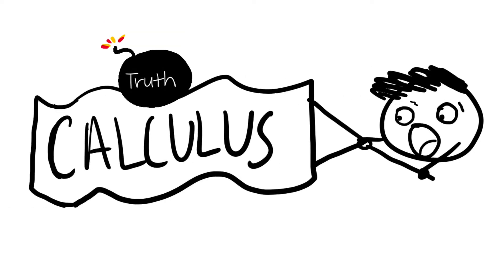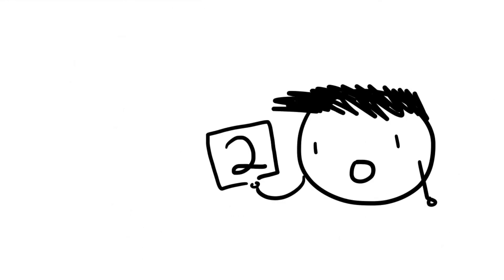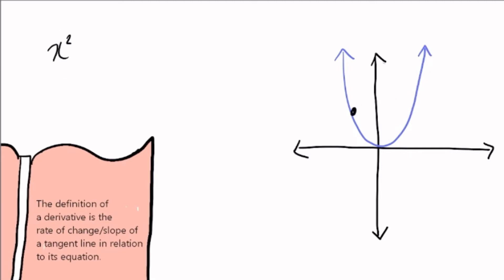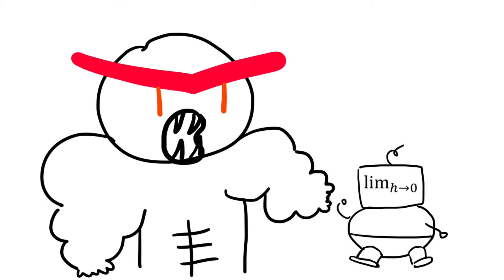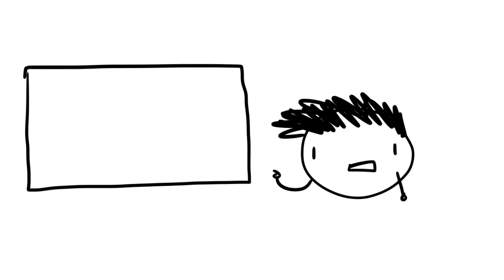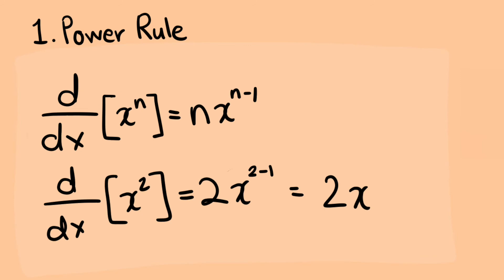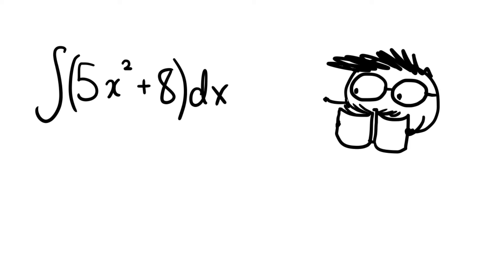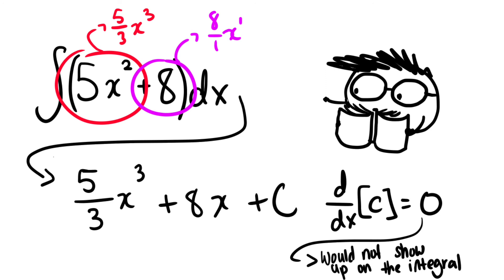Calculus but in a Fun Way.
Calculus but explained in a fun way

the book above has a full guide on derivatives but explained in the most simplest way possible!